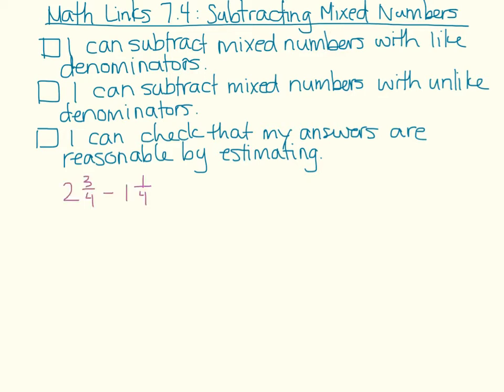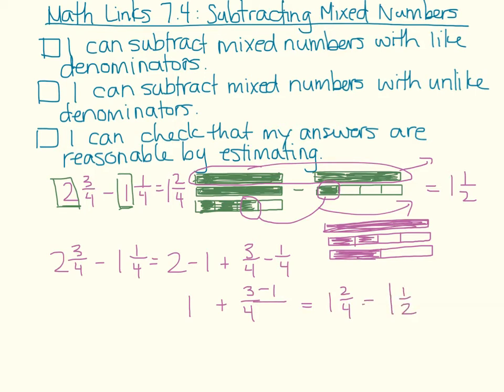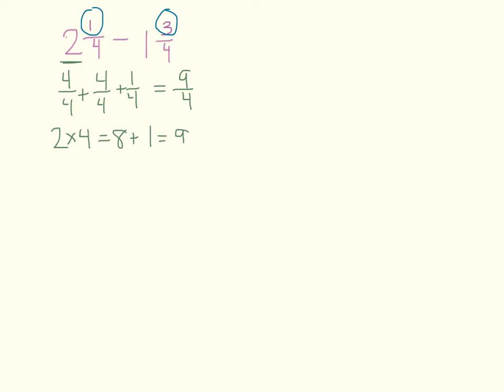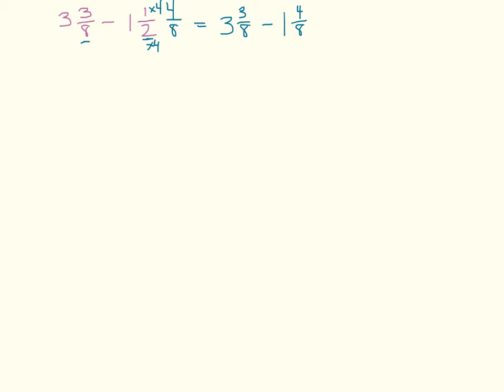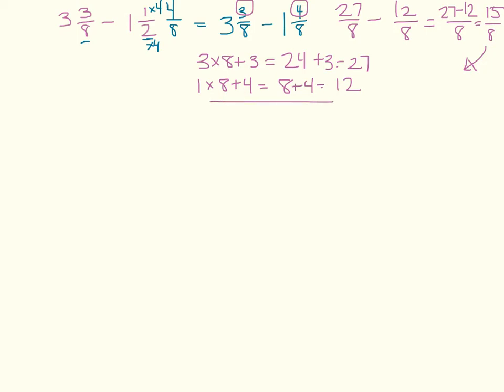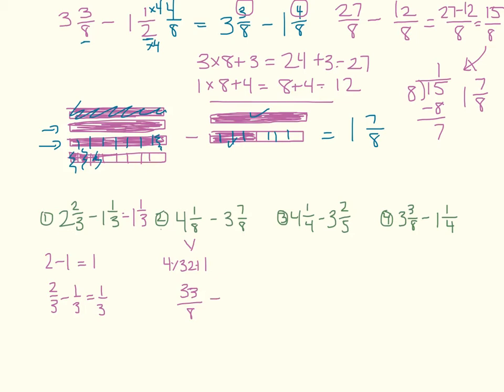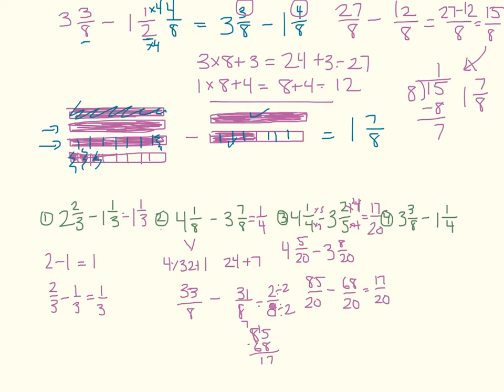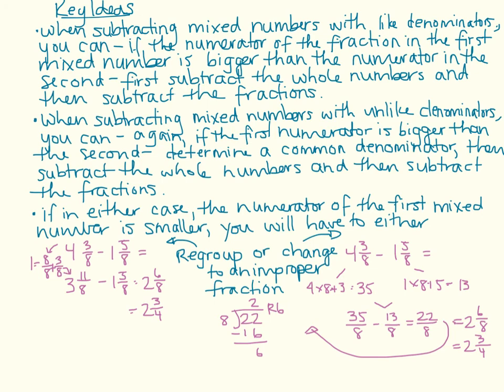Math Links Chapter 7 Lesson 4